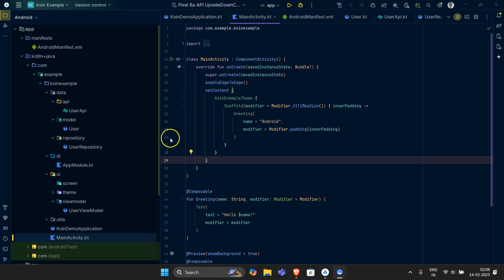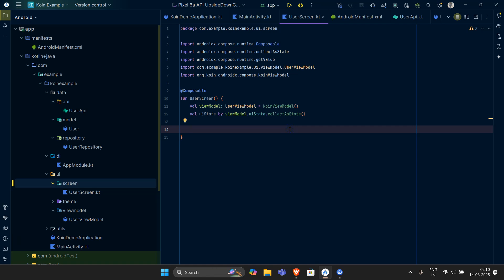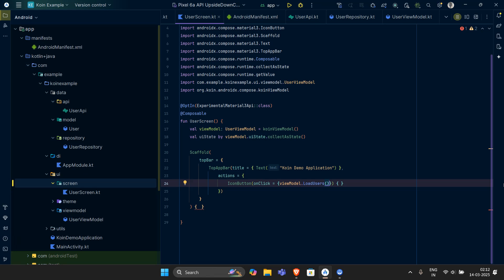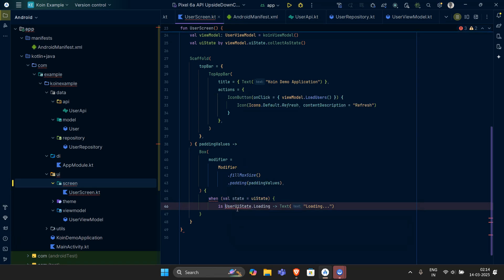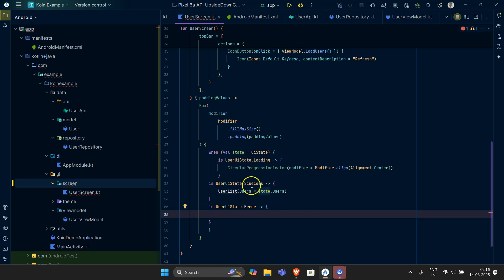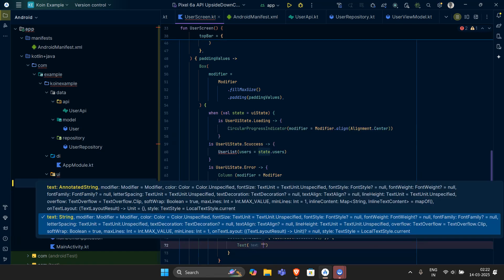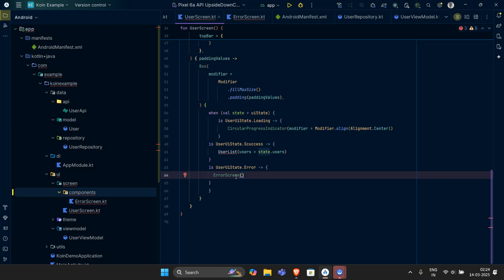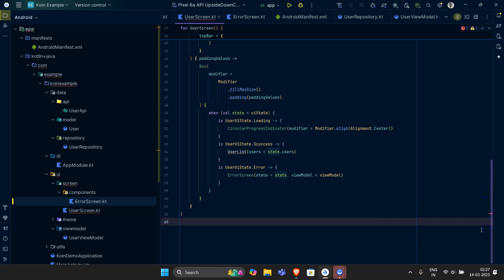Koin Tutorial – Designing UI with Dependency Injection in Android (Kotlin + MVVM)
Welcome to the **Koin Tutorial series**! In this part, we’re focusing on **Designing the UI** while using **Koin Dependency Injection** in a clean **MVVM architecture**. Whether you’re a beginner or already familiar with Koin, this tutorial will help you connect your dependency-injected ViewModels to your Android UI components the clean way.

In modern Android development, **separation of concerns** is key — and this is where **MVVM + Koin** shine. You’ll learn how to bind your ViewModel to your UI using Koin, observe LiveData for real-time updates, and keep your code modular, testable, and easy to maintain.

### 🔍 What’s Covered in This Video:

✅ Setting up the UI layout using XML (or Jetpack Compose if applicable)
✅ Injecting your ViewModel using Koin in an Activity or Fragment
✅ Observing LiveData or StateFlow from the ViewModel
✅ Updating UI reactively based on ViewModel data
✅ Best practices for keeping your UI clean and responsive

### 🛠️ Prerequisites:

- Kotlin-based Android project
- Koin setup with modules and Application class configured
- Basic knowledge of ViewModel and LiveData or StateFlow
- Previous part of this Koin series (DI setup) recommended

### 🧱 Quick Code Snippet:

```kotlin
// Inside your Fragment or Activity
private val viewModel: MainViewModel by viewModel()

override fun onViewCreated(view: View, savedInstanceState: Bundle?) {
    super.onViewCreated(view, savedInstanceState)

    viewModel.userData.observe(viewLifecycleOwner) { user -
        binding.usernameTextView.text = user.name
        binding.emailTextView.text = user.email

Your `MainViewModel` might look like:

```kotlin
class MainViewModel(private val userRepository: UserRepository) : ViewModel() {
    val userData = MutableLiveDataUser()

    fun getUserData() {
        viewModelScope.launch {
            val user = userRepository.fetchUser()
            userData.postValue(user)

### 💡 Best Practices:

- Always observe LiveData with the correct lifecycle (e.g., `viewLifecycleOwner` in Fragments).
- Keep your UI logic separate from business logic — ViewModel should handle data.
- Use DataBinding or ViewBinding to cleanly connect UI elements.
- For Jetpack Compose users, inject the ViewModel using `val viewModel: MainViewModel = getViewModel()`.

Ready to take your app architecture to the next level? This tutorial bridges the gap between Koin-powered ViewModels and dynamic UIs in Android.